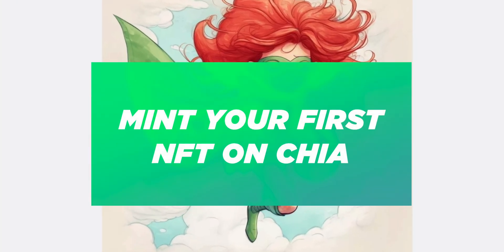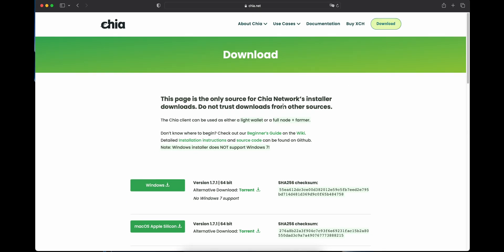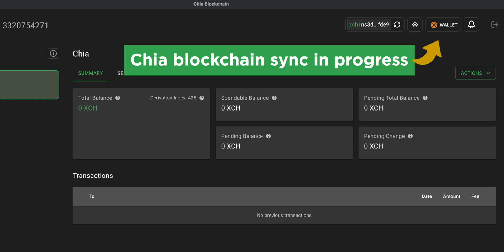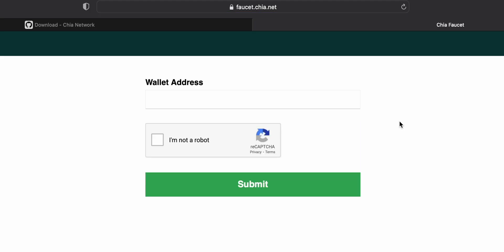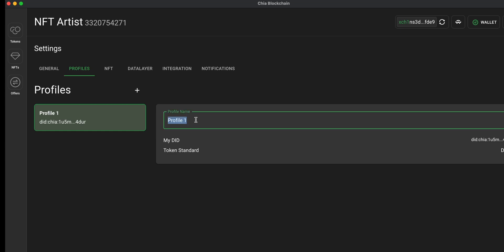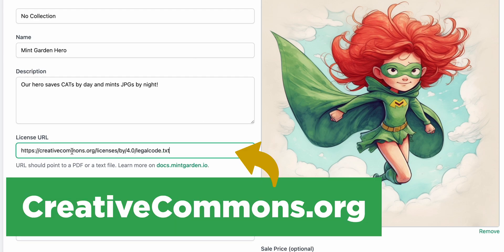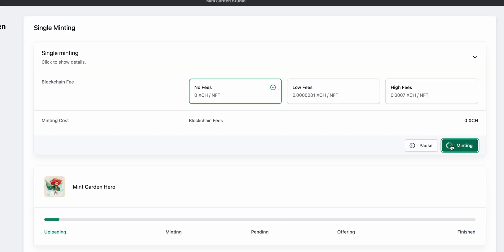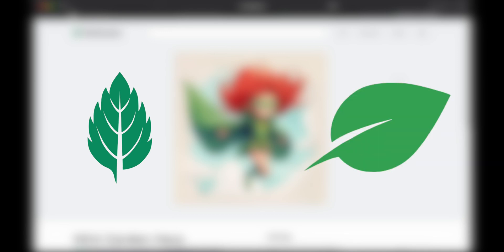Mint your first NFT on Chia Blockchain with MintGarden.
Minting on the Chia blockchain is easy with MintGarden. In just 5 minutes you'll be ready to mint your first NFT and join the creators using the greenest blockchain in the universe.

⏰TIMECODES⏰
0:00 Minting your first NFT on Chia
0:09 Steps Overview
0:34 Install the Chia Wallet desktop app (official / reference wallet)
1:55 Receive FREE Chia (XCH)
2:20 Create a Chia DID
2:57 Install MintGarden Studio desktop app
3:08 Mint the NFT
4:10 Send NFT to DEX